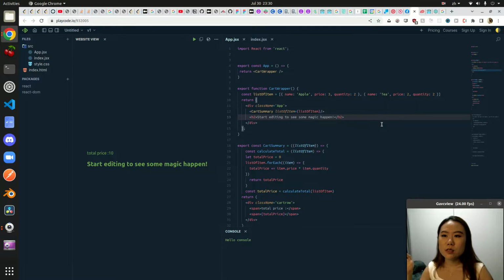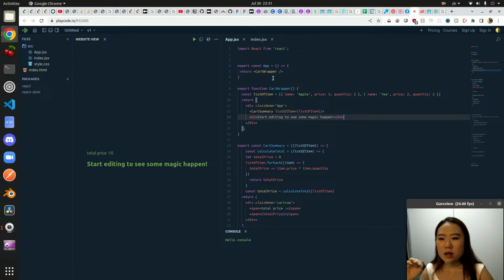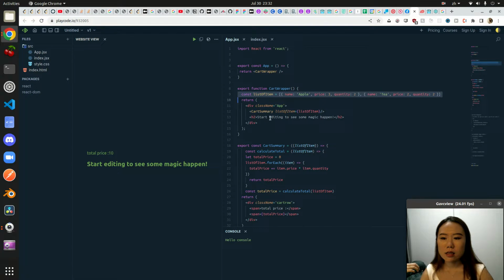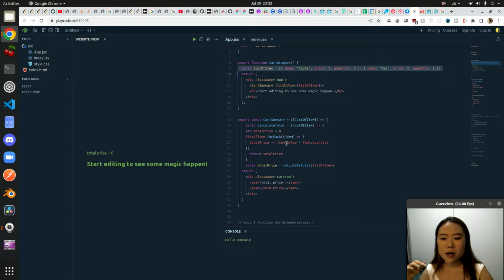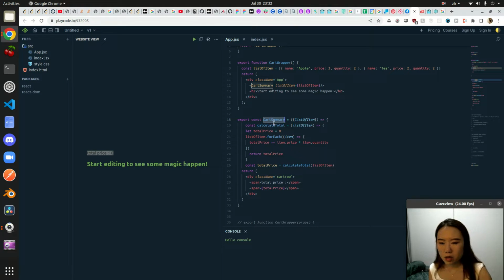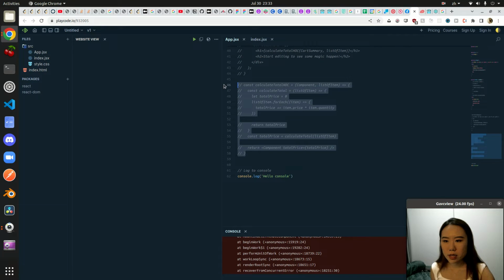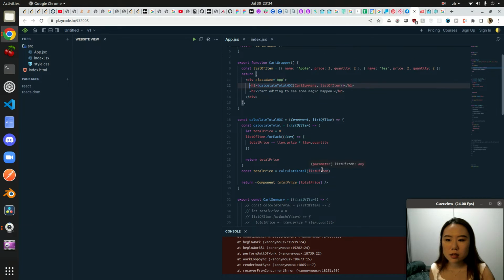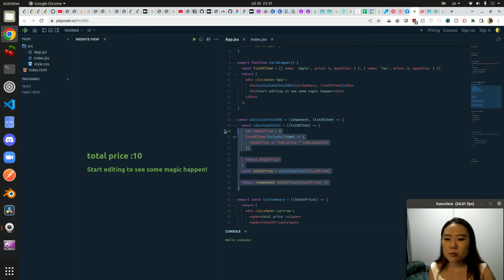Higher Ordered Components in React (HOCs)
A quick video to explain what Higher Ordered Components are in React.